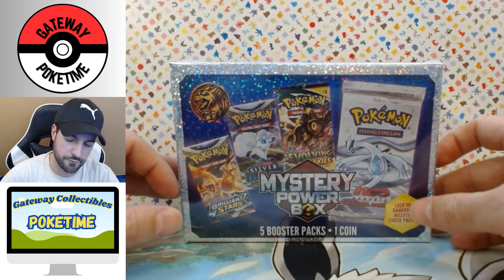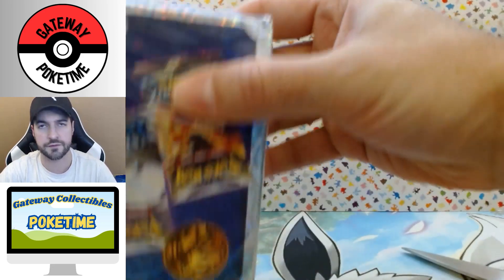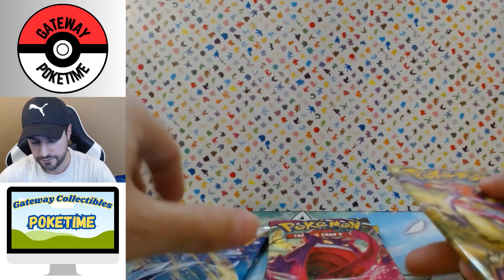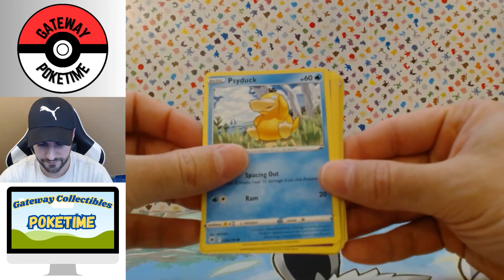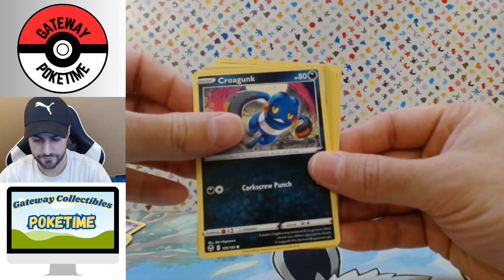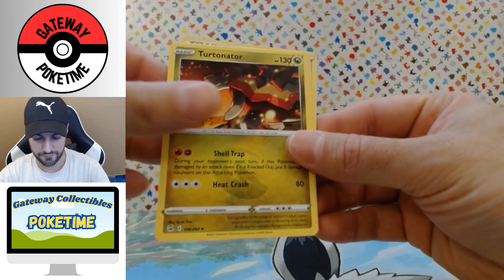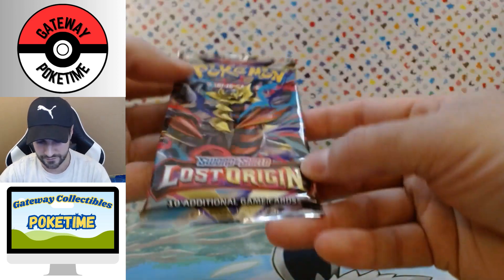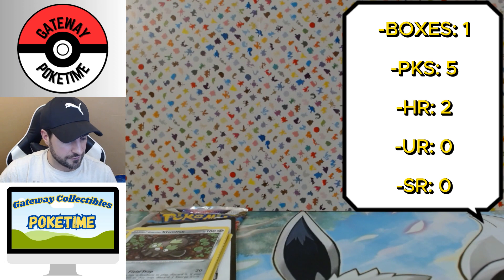Pokémon TCG Holiday Mystery Box 2.0 (1)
Product details:
-5 Booster Packs
-1 Coin
Pokémon Trading Card Games Holiday Mystery Box 2.0 - 5 Booster Packs
Look for randomly inserted chase packs